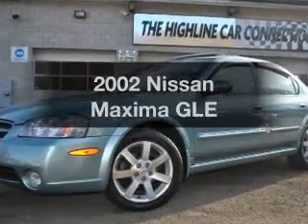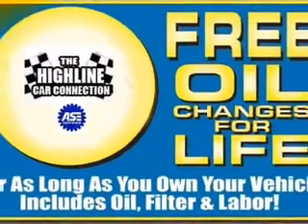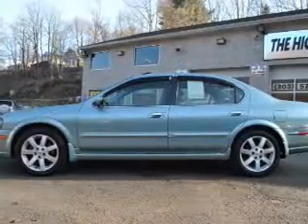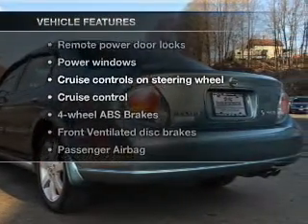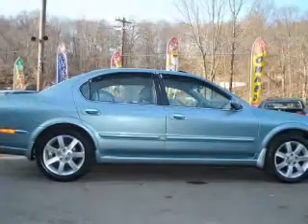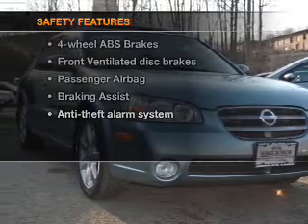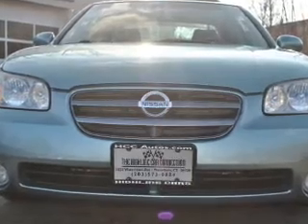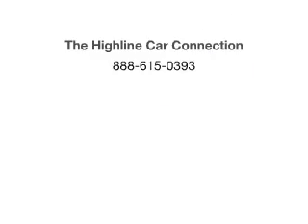2002 Nissan Maxima - Waterbury CT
Year: 2002
Make: Nissan
Model: Maxima
Trim: GLE
Engine: 3.5 liter 6 cylinder 24 valve
Transmission: 4-Speed Automatic
Color: Majestic Blue Pearl
Mileage: 99000
Address:
1833 Watertown Ave